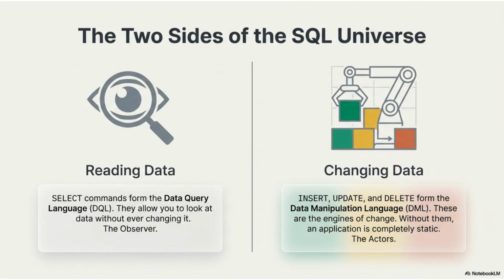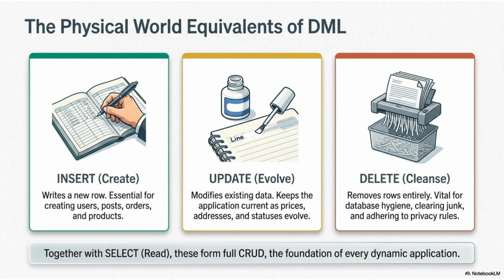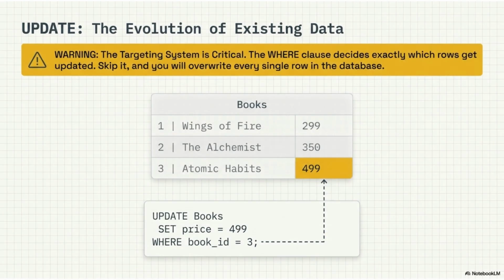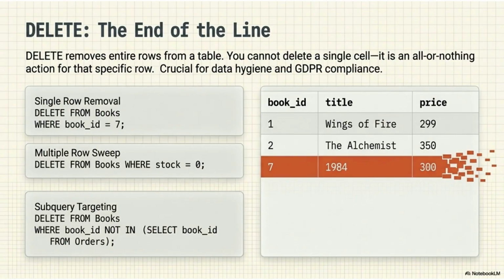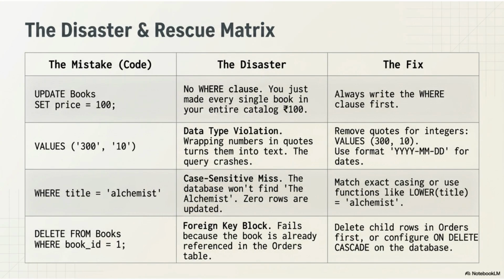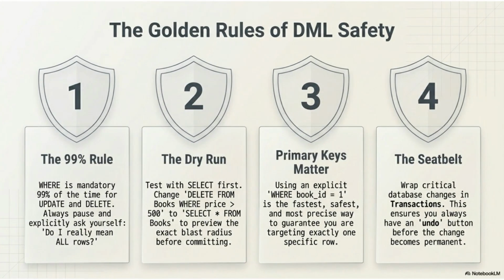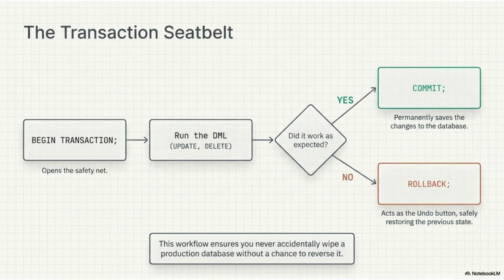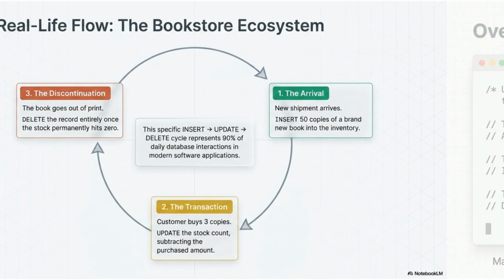Mastering SQL DML